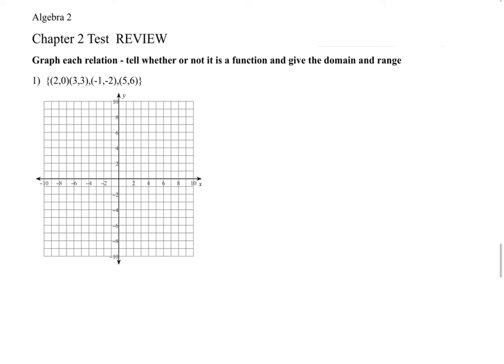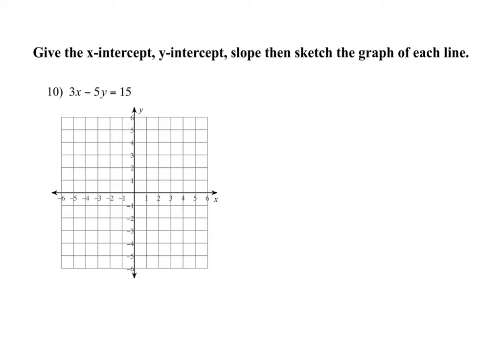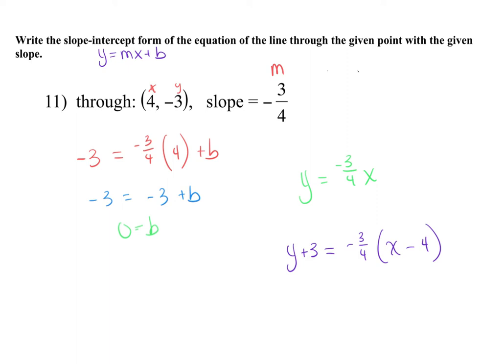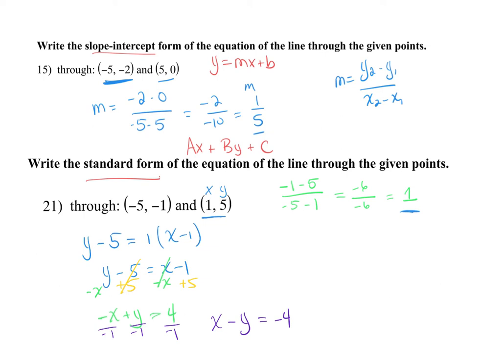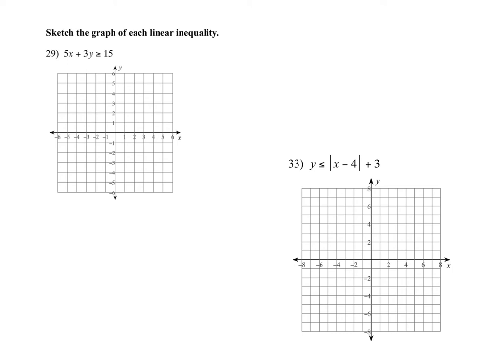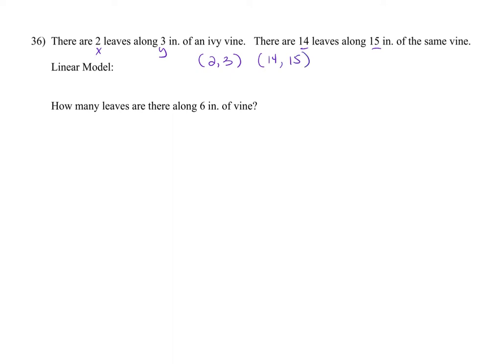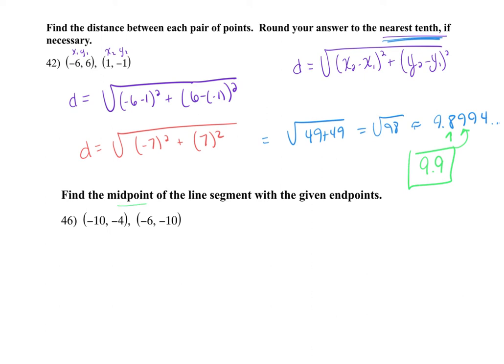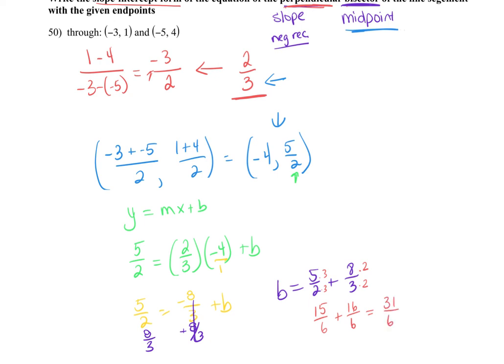Algebra 2 Chapter 2 test review